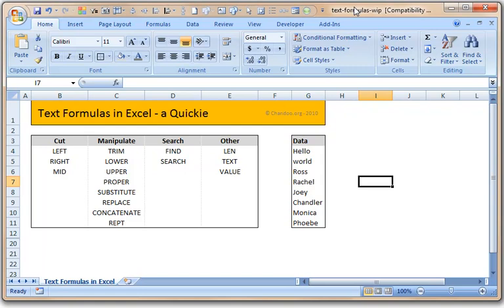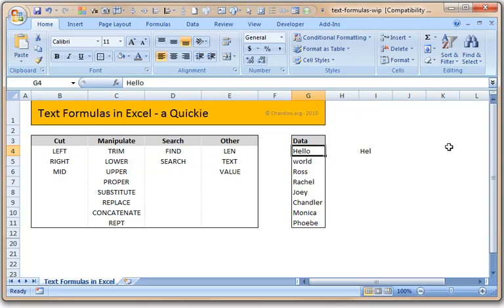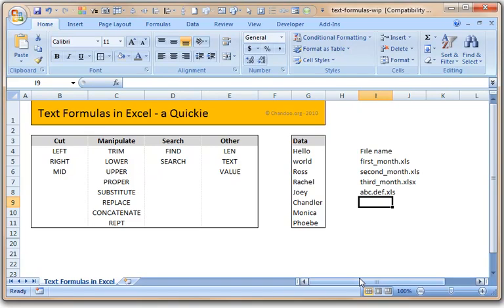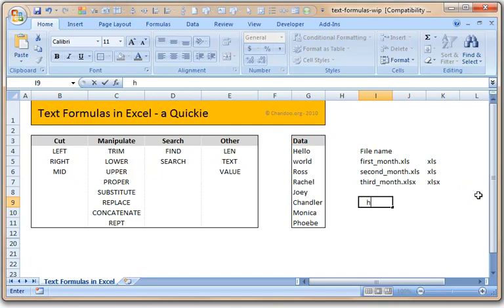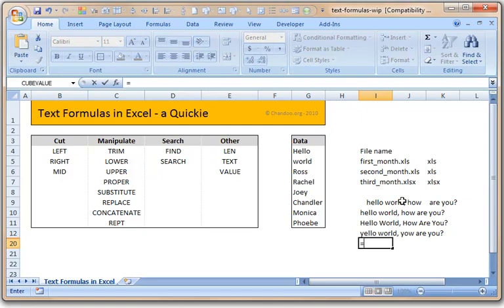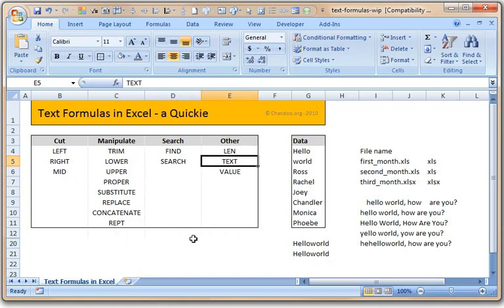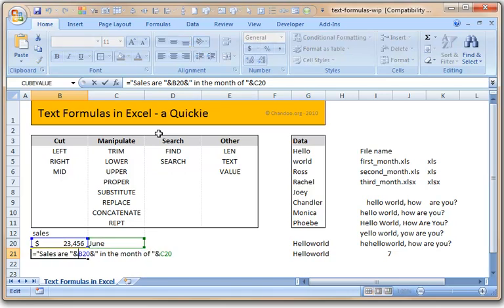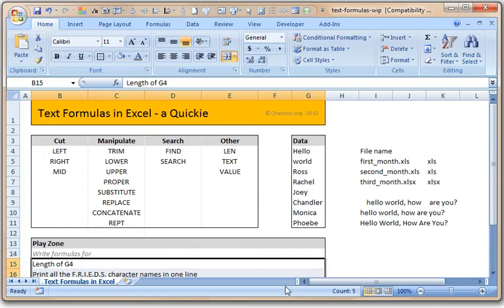3 0 Συναρτήσεις κειμένου excel text formulas